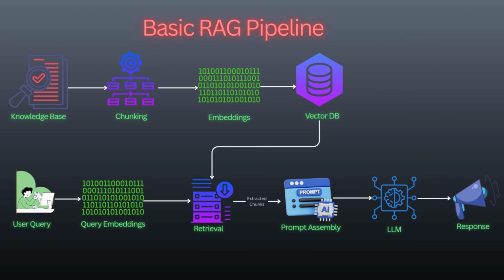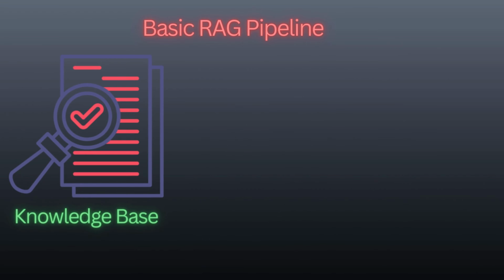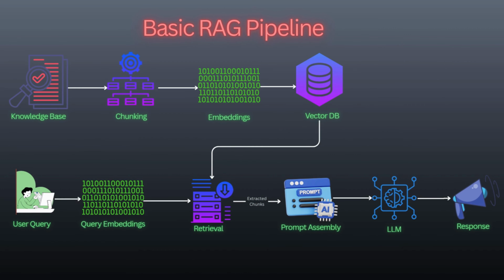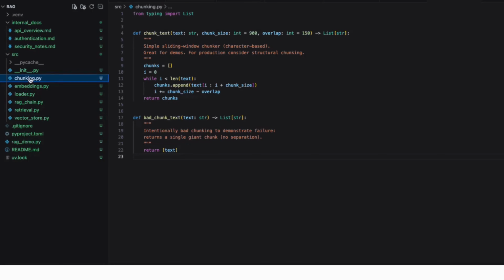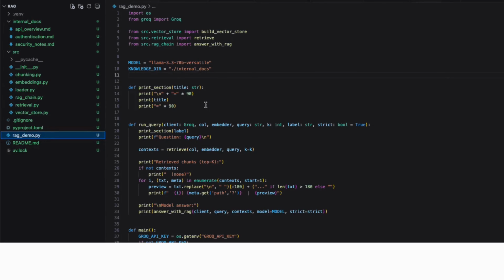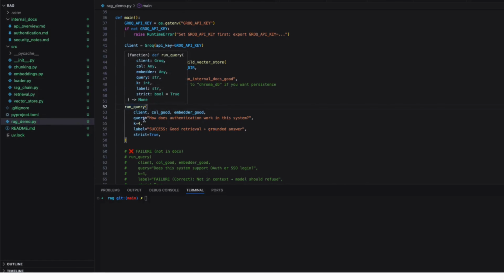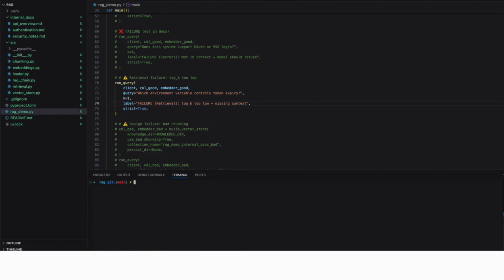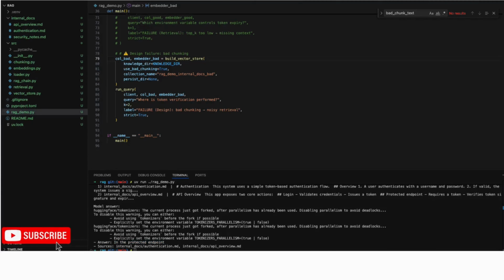Building a Basic RAG Pipeline From Scratch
In this video, I walk through the entire Retrieval-Augmented Generation (RAG) pipeline from start to finish.

The goal is simple:
By the end of this video, you’ll have a clear mental model of how RAG systems actually work — not just how to use a library.

We cover:
• Why large language models struggle with domain-specific knowledge
• What chunking is (and why bad chunking breaks RAG)
• Why embeddings exist and how semantic search works
• How vector databases power retrieval
• How retrieved context is injected into the LLM
• What “good” and “bad” RAG failures look like
• How system design, not prompts, determines reliability

This video includes:
• A full Python RAG pipeline
• Local vector database (Chroma)
• Real success and failure demos
• Clear explanations from a cloud-engineer-friendly perspective

If you’re new to RAG, this will give you a solid foundation.
If you’ve already built RAG systems, this will help you understand why they behave the way they do — and how to design them better.

🔜 Next video: Why RAG still hallucinates, and how reranking, filtering, and evaluation reduce failures.

Code & examples are shown live in the video.